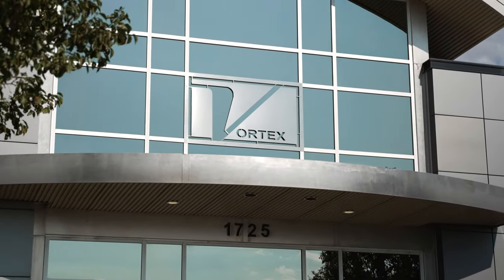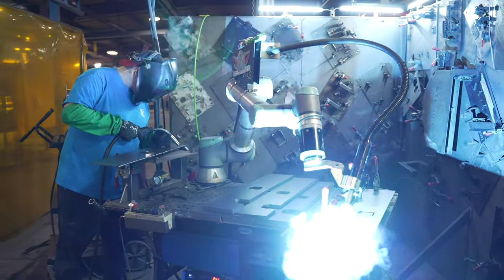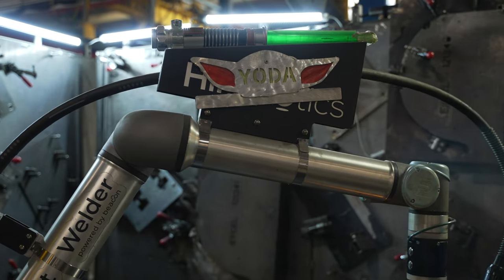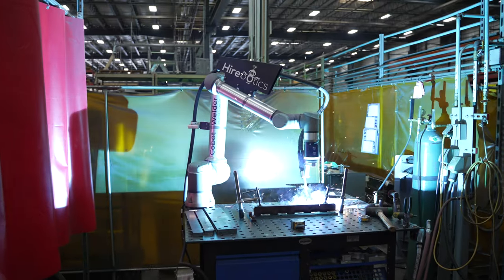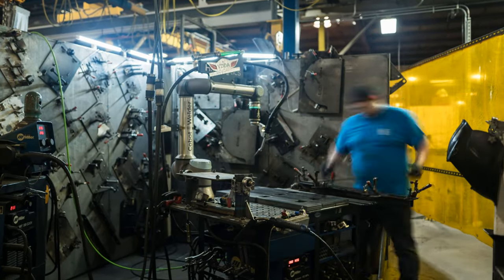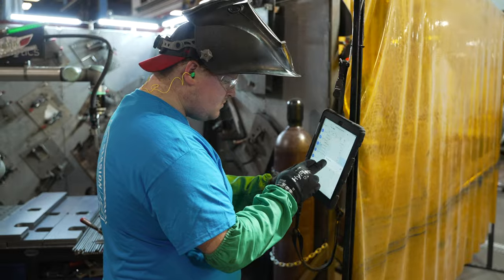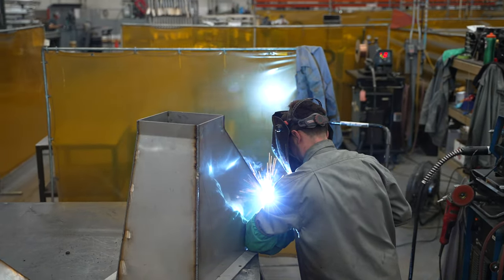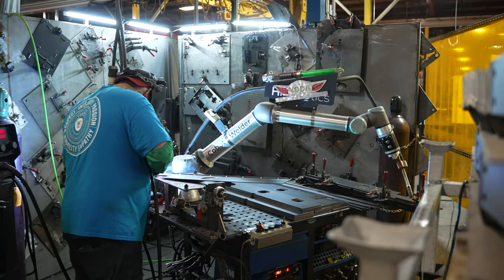Vortex Companies Reduces Overtime Hours and Increases Profits with their Cobot Welders!